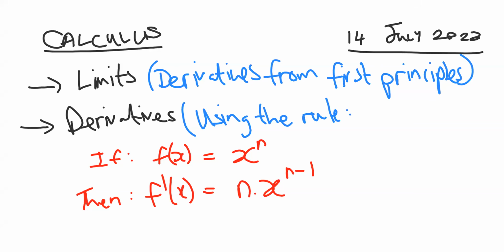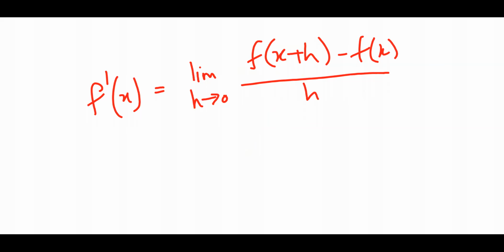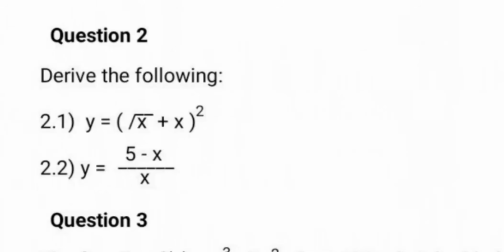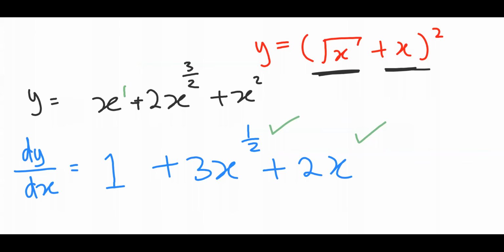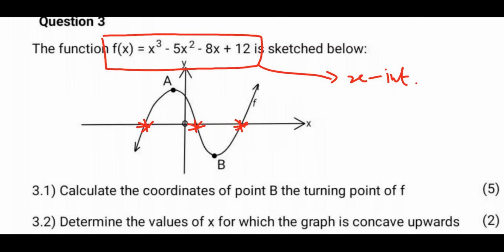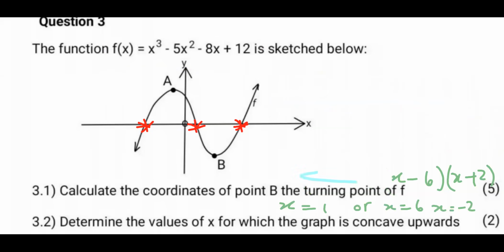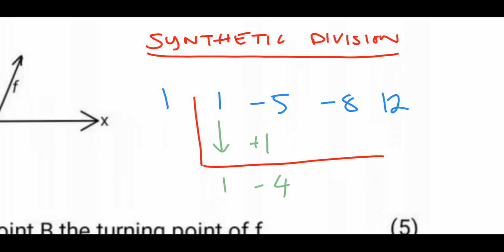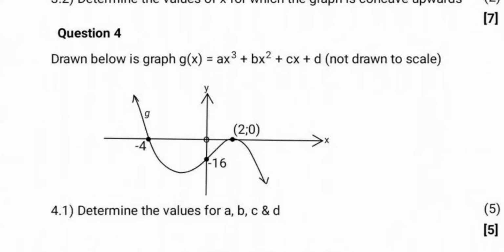Calculus Recap Lesson: Derivatives + Cubic Function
Calculus Recap Lesson for SBF Matric class of 2022